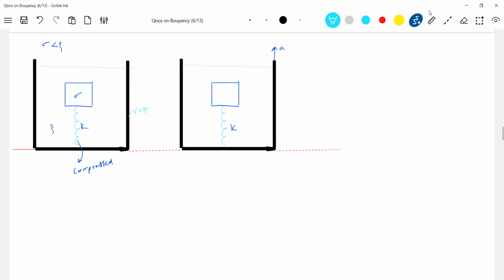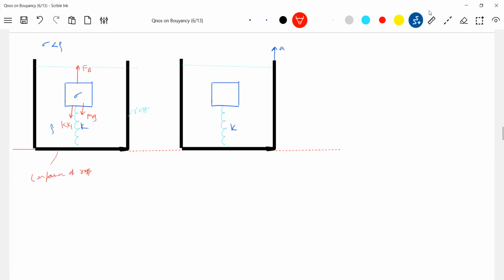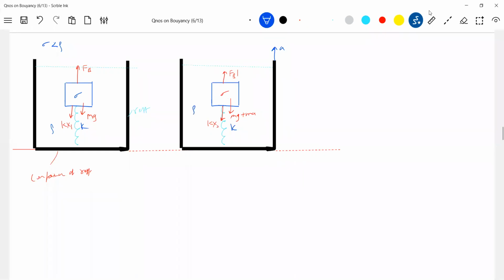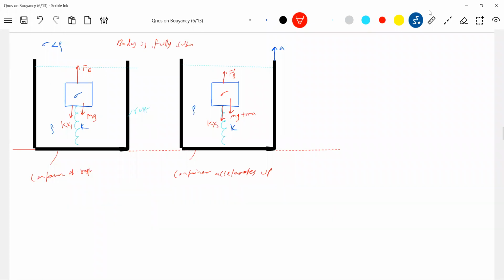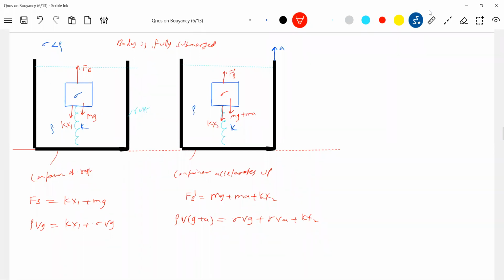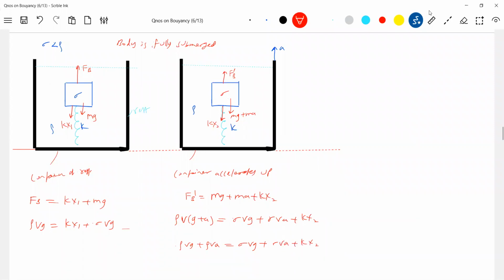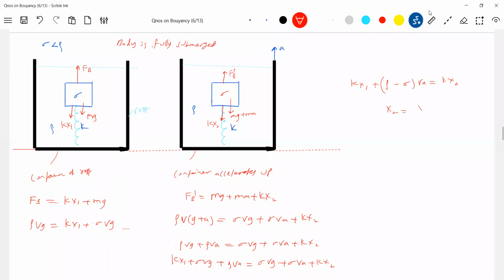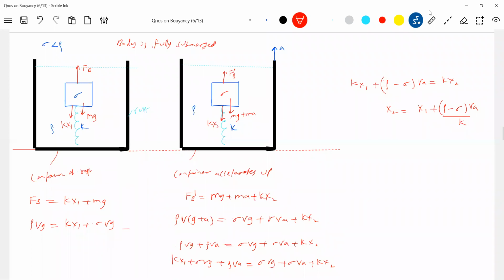14) Fluid Statics | Buoyant force and spring force acting on a block kept in an accelerating vessel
Physics | buoyant force class 11  |  JEE Main | JEE Adv |  Buoyancy in accelerating vessel with spring force